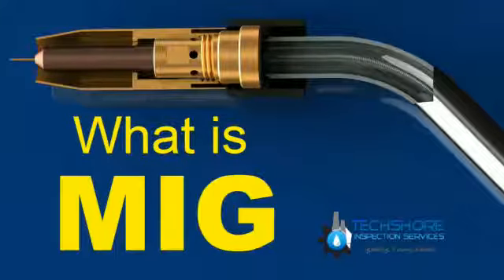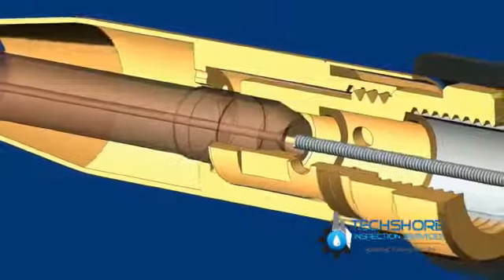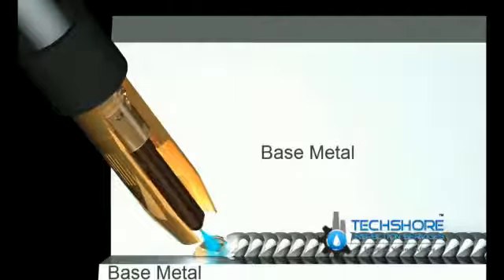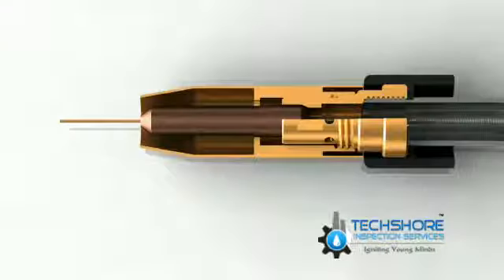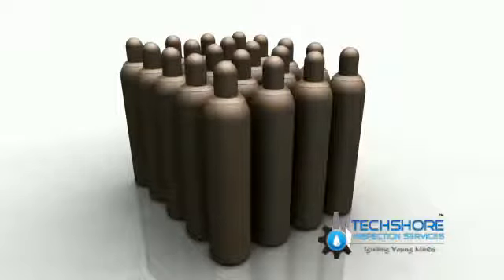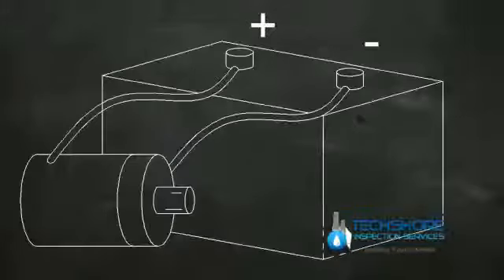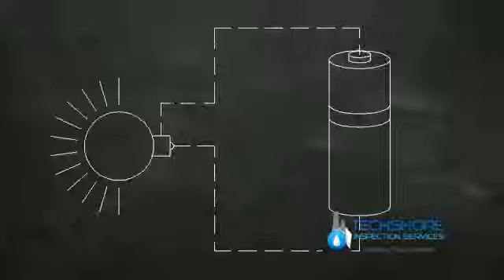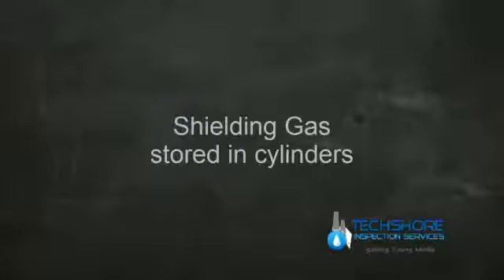MIG Welding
MIG welding is an arc welding process in which a continuous solid wire electrode is fed through a welding gun and into the weld pool, joining the two base materials together.